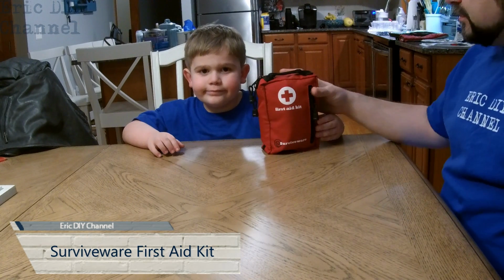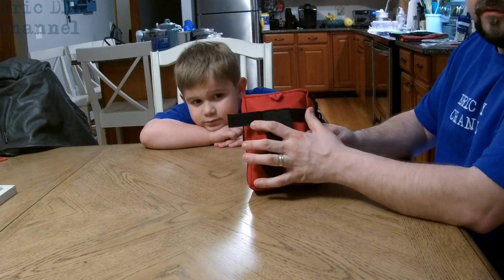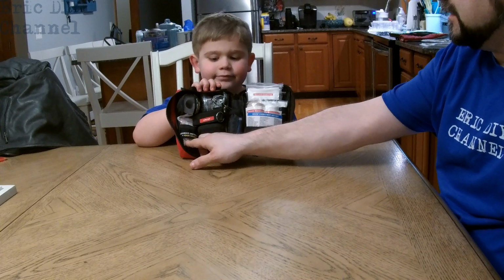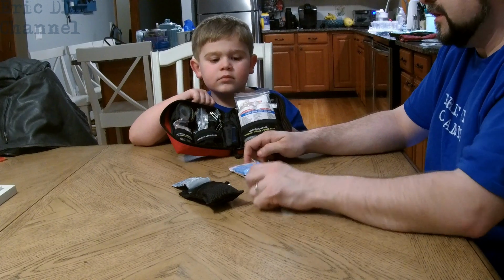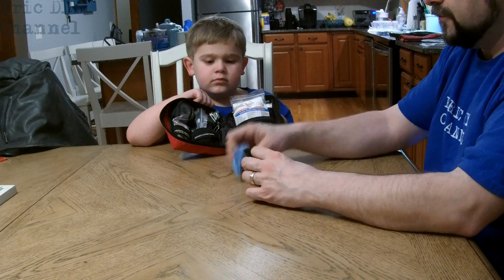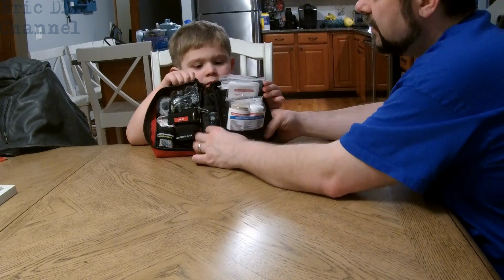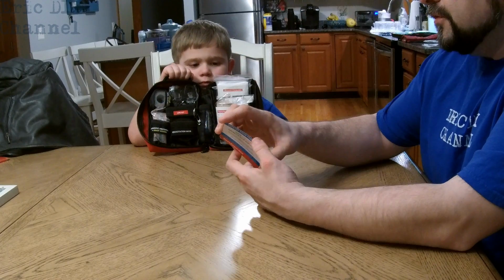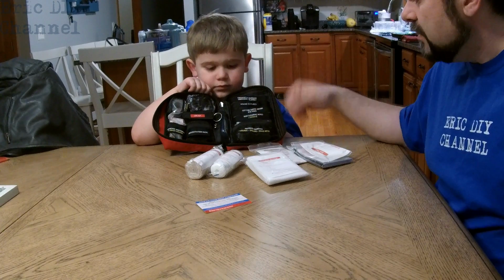Surviveware First Aid Kit Review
Buy the Surviveware First Aid Kit reviewed in this video

See the review of the Survival Emergency Solutions Handy First Aid Kit (the other first aid kit) Zach and I reviewed

Buy the Mardingtop 65+10L Tactical Backpack seen in this video

Buy the SJCAM SJ7 STAR camera that I use to record my videos in 4K

Zach and I are still planning for our first real overnight camping experience at a campground. We were in need of a first aid kit and found one of the best selling first aid kits on Amazon that has everything we could want in it. The Surviveware First Aid Kit comes in a polyester bag that floats and is water resistant. Inside the kit, it has all the contents labeled and easy to reach as well as having all contents in plastic bags to be waterproof.  I highly recommend the Surviveware First Aid Kit if you are looking for one for biking, camping, home, kitchen, outdoors, travel,  in your vehicle, etc...